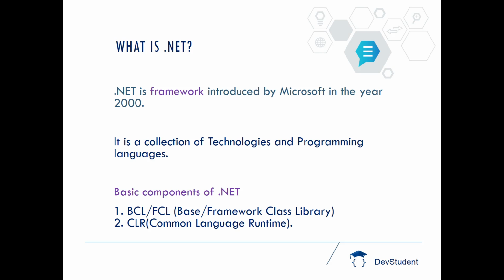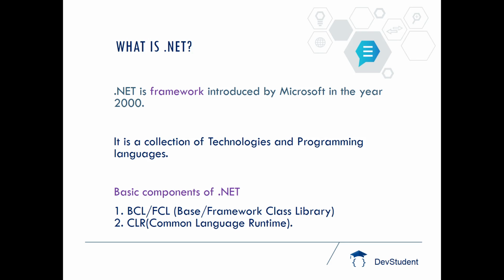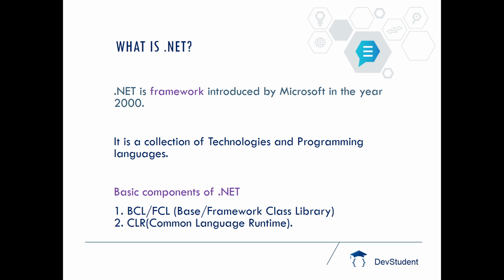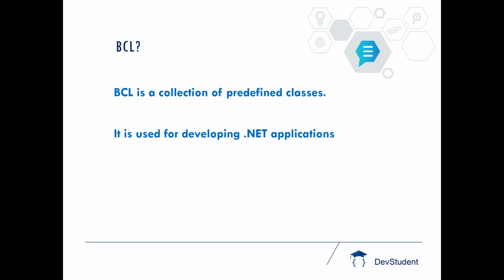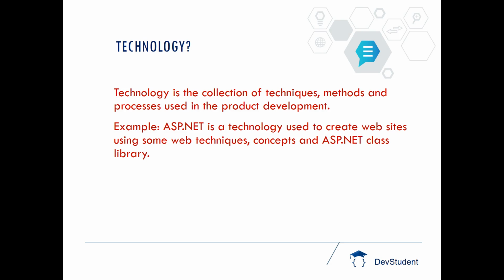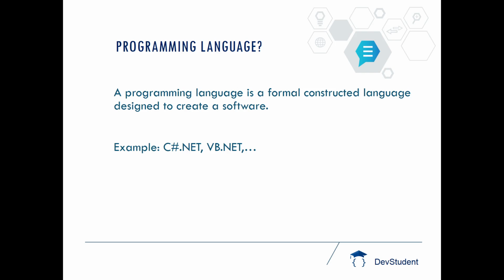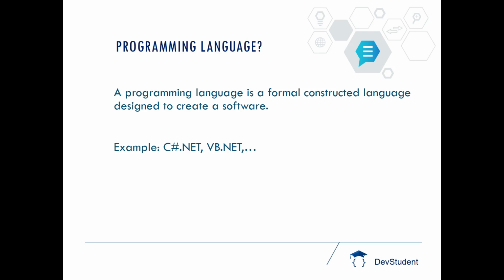.NET Tutorial - 1 - Introduction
.NET Tutorial Introduction